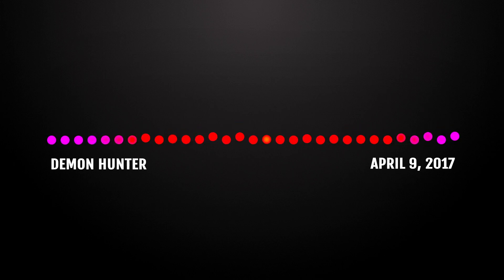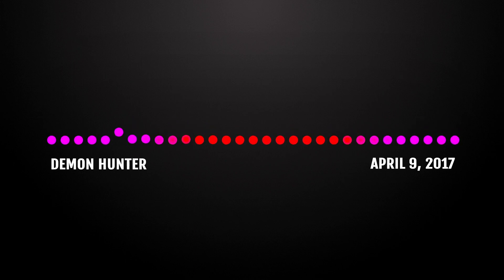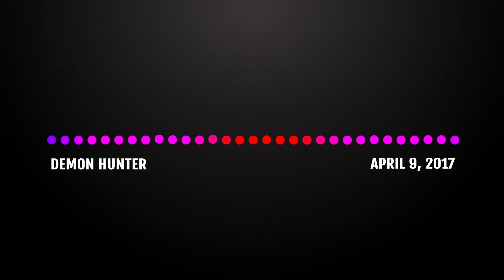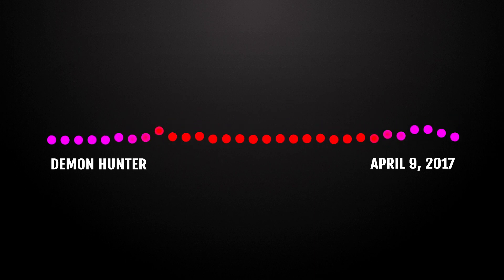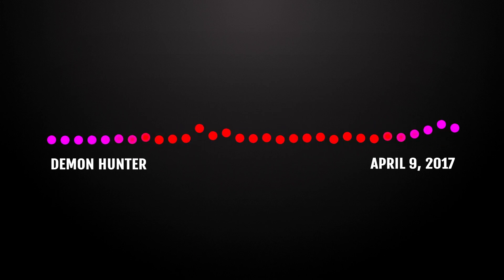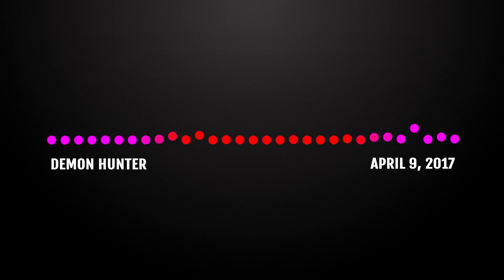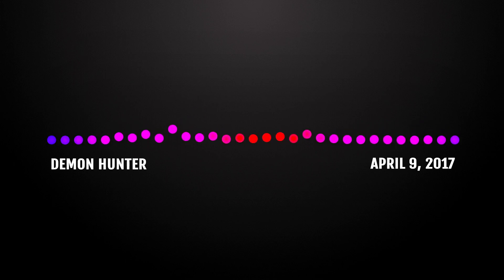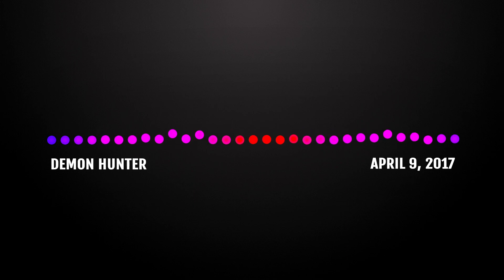Demon Hunter Interview- April 9, 2017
This is our interview with Ryan Clark talking to us about the 2017 Demon Hunter album, "Outlive." "Outlive" is their eighth studio album and they are still breaking new ground as a band even after fifteen years.

This interview originally aired on The Christian Rock 20 radio show April 9, 2017.

You can purchase Demon Hunter's album "Outlive"